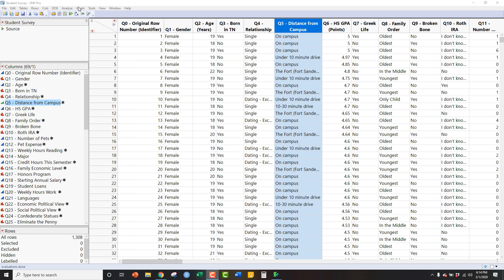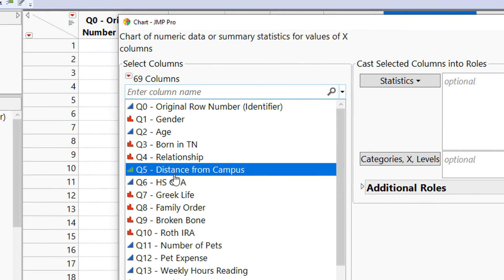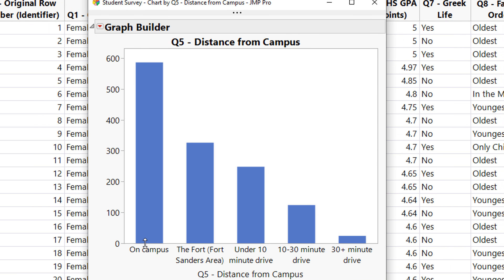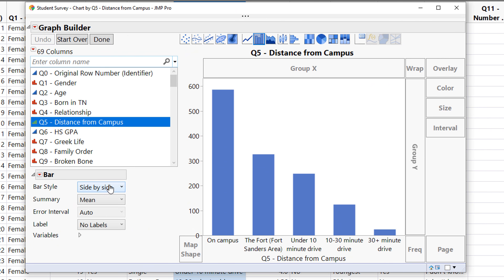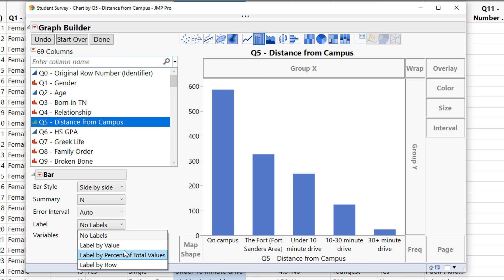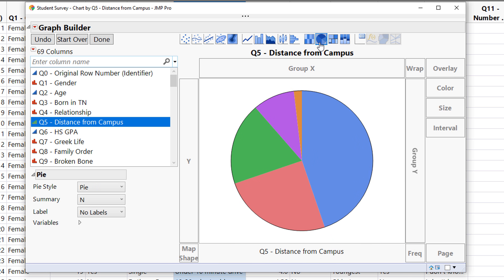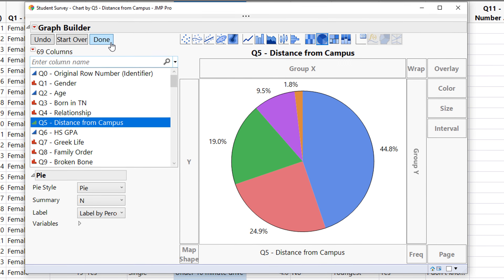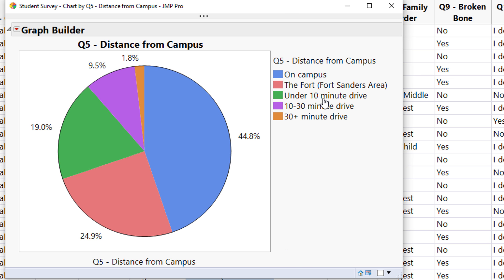Making Pie Charts and Bar Charts in JMP 15 Pro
A quick tutorial on how to make both bar charts and pie charts in JMP 15 Pro for the university of TN Knoxville.